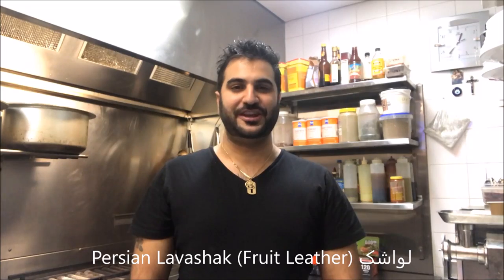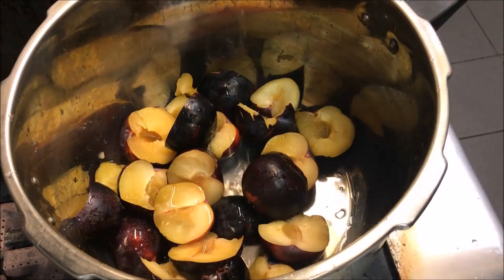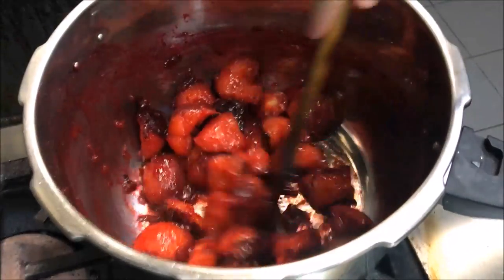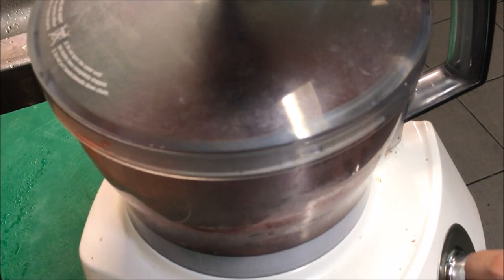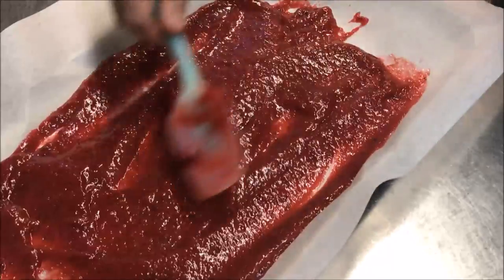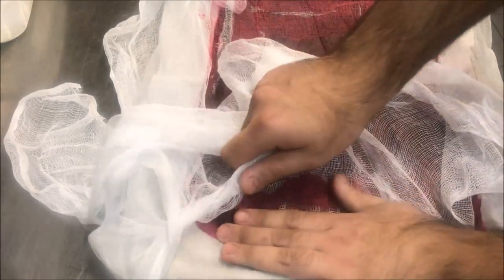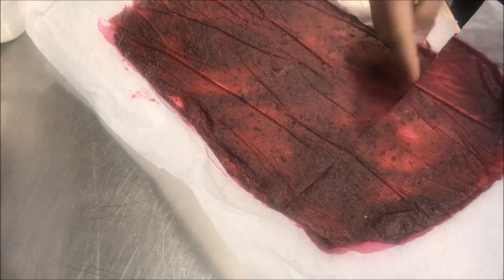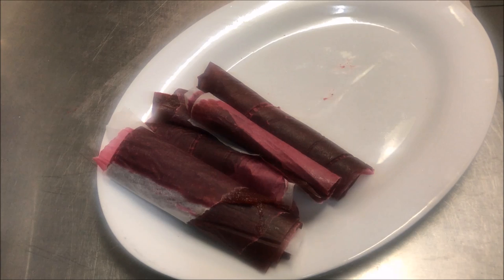How To Make Persian Lavashak (لواشک )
10 plums (any stonefruit will work)
1/2 cup water
pinch salt
1tsp white sugar

double or triple ingredients to make a bigger batch